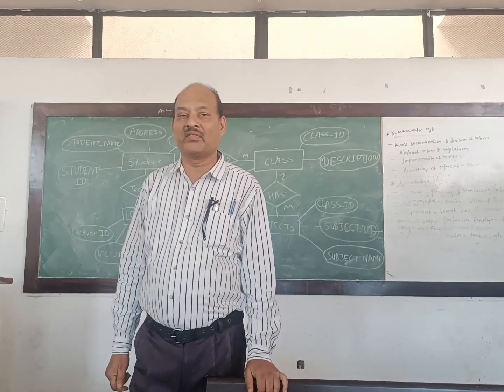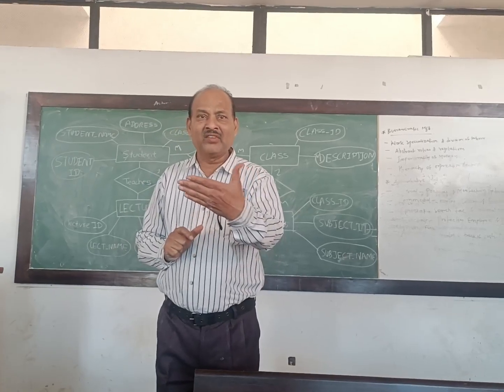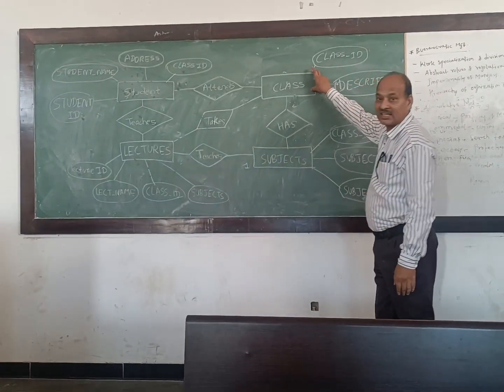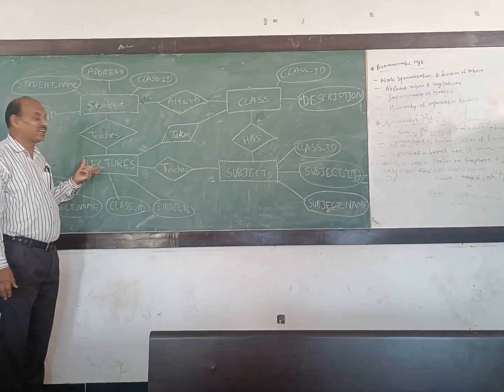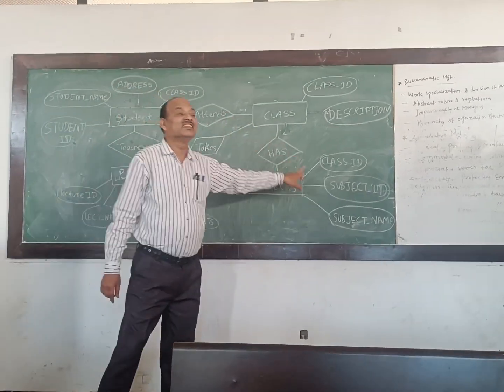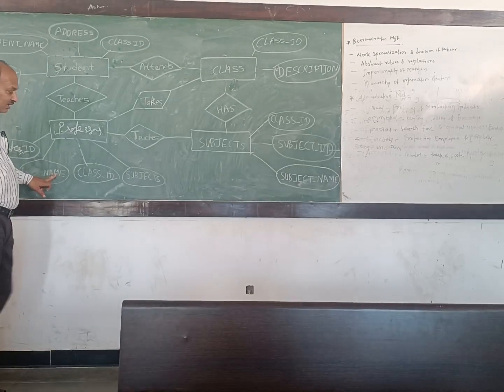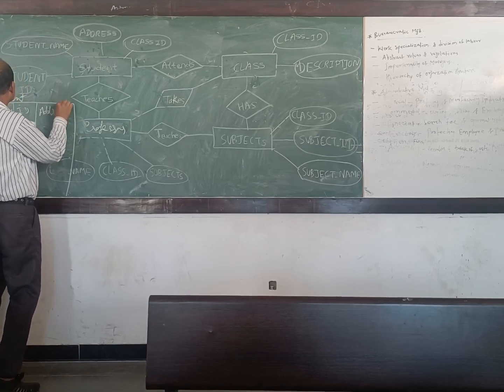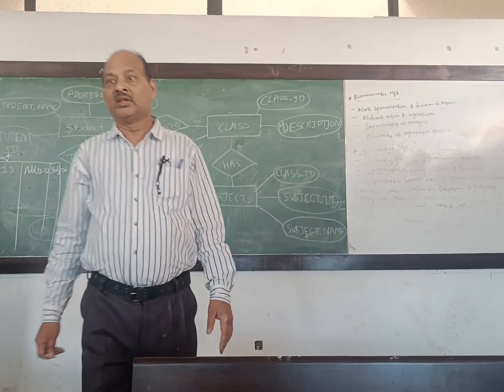DBMS : ER diagram for student